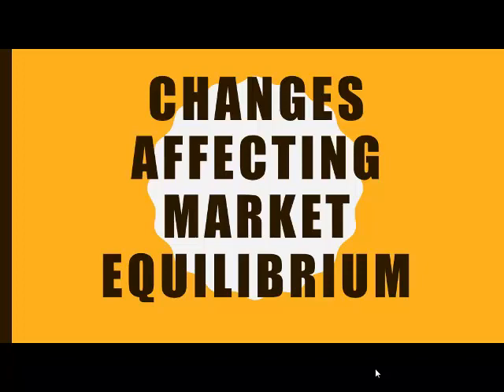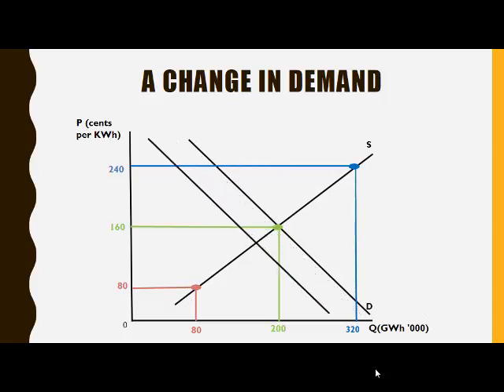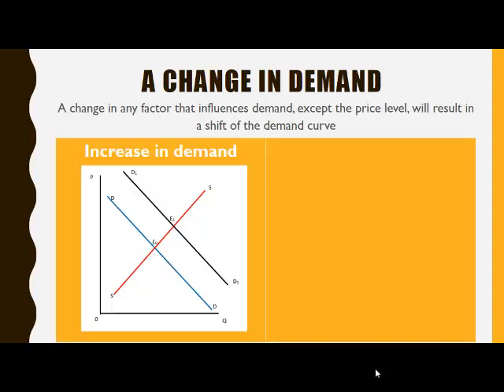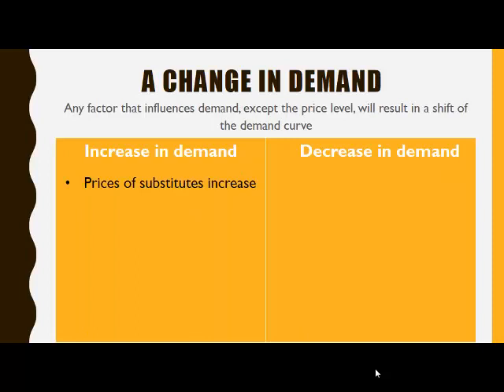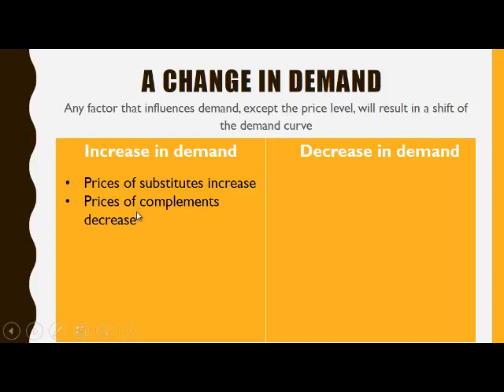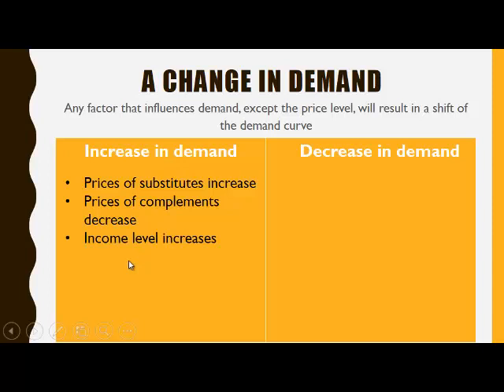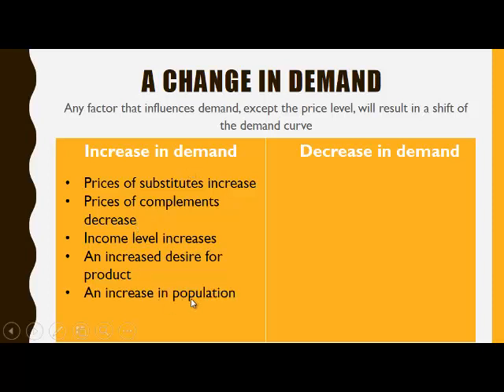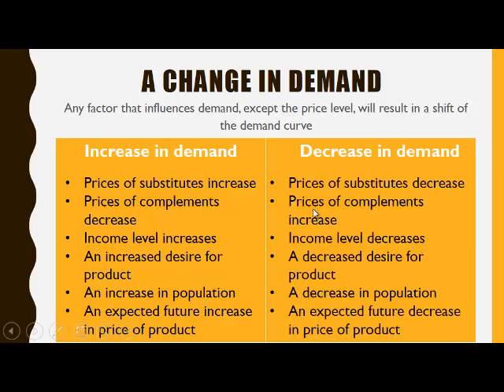03 Changes in demand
This video explains the factors that can cause a change in demand, and how this can be illustrated on a diagram.